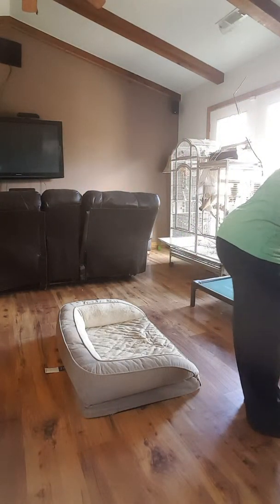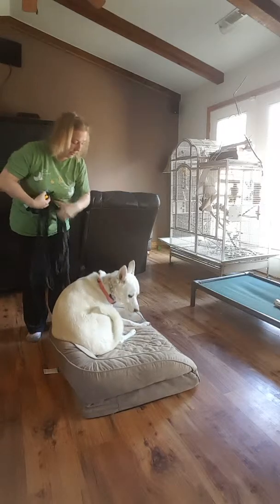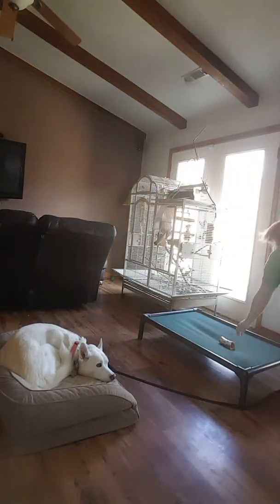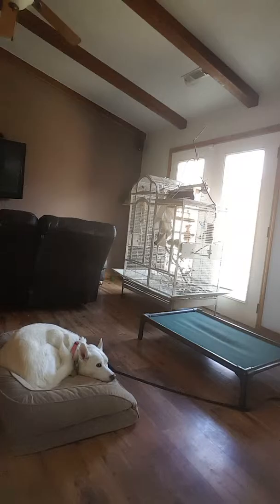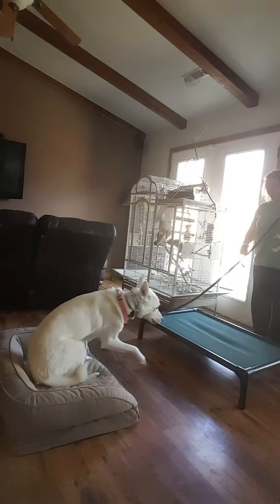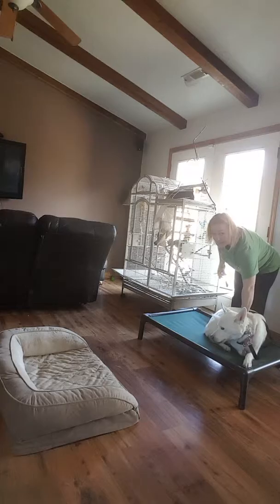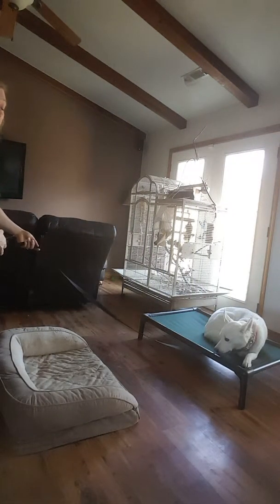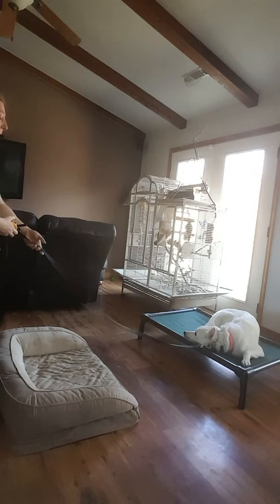How to: Teach Here/Come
This command is vital for keeping your dog safe. Until you have a dog that you can count on obeying the "here/come" command 99.9% of the time, do not use this command unless you either have a leash or e-collar on your dog to reinforce the command. You do not want your dog to think that it is able to ignore you.